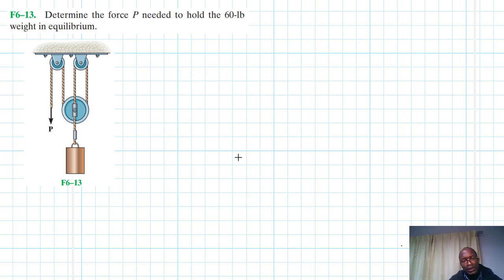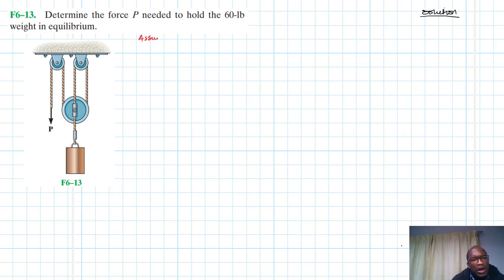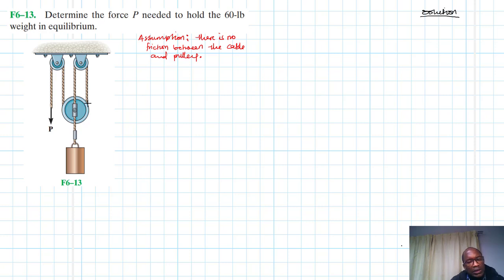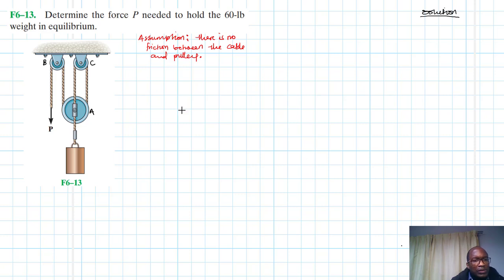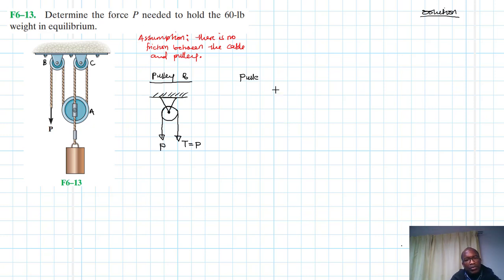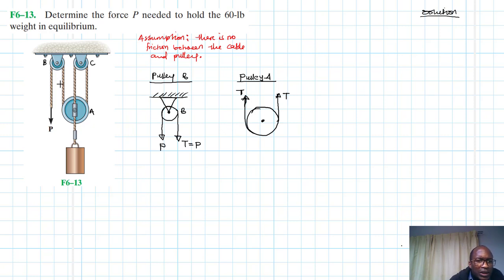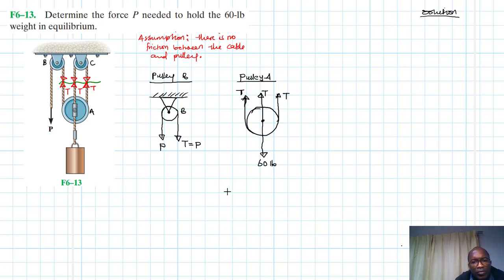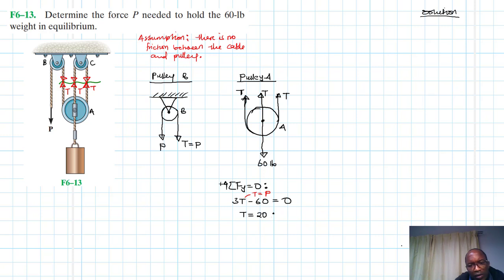F6–13 Structural Analysis (Chapter 6: Hibbeler Statics) Benam Academy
PROBLEM: F6–13
F6–13. Determine the force P needed to hold the 60-lb weight in equilibrium.